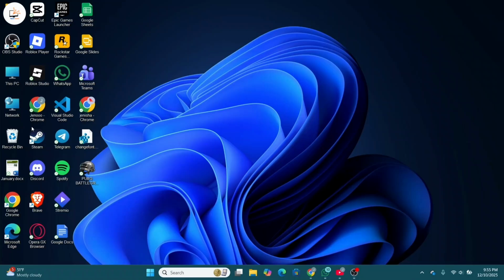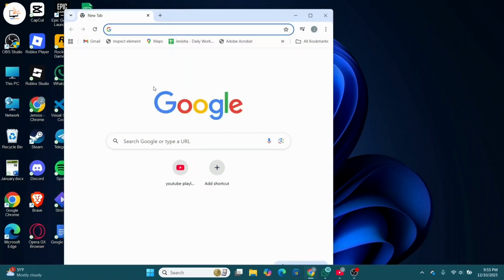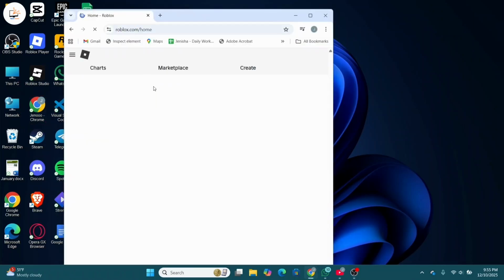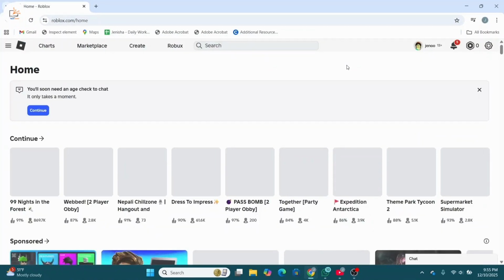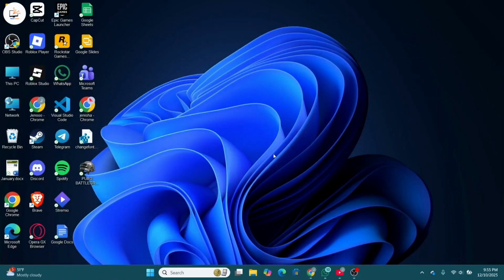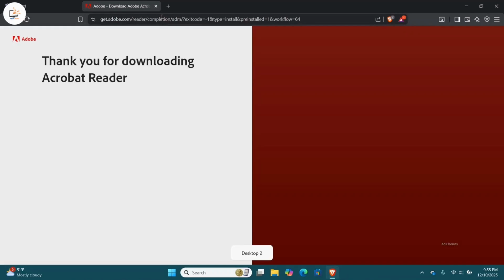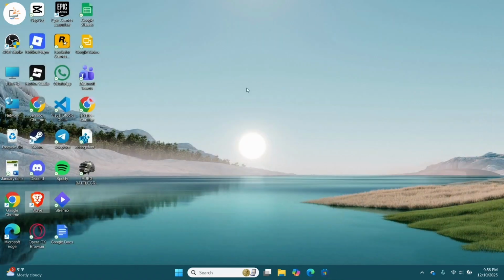How to Play Roblox on 2 Accounts At The Same Time?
Want to play Roblox on two accounts at the same time on your device? This video will guide you through the steps to use 2 Roblox accounts simultaneously quickly and easily. Whether you're asking, "How do I play Roblox on 2 accounts at the same time?" or looking for a simple method to manage multiple accounts, this tutorial has you covered. Learn the exact steps to run two Roblox accounts together without any confusion. Watch now to see how you can use 2 Roblox accounts at the same time!

Timestamps:
00:00 How to Play Roblox on 2 Accounts At The Same Time?
00:06 How Do I Use 2 Roblox Accounts Simultaneously?